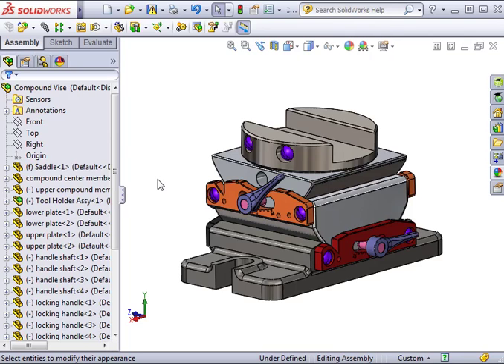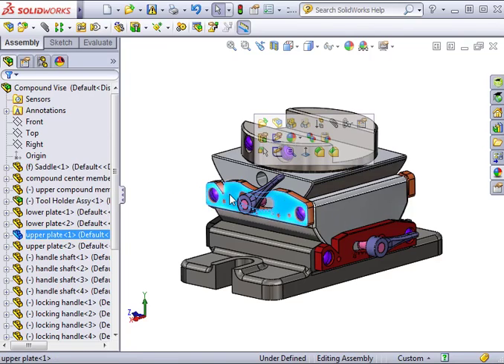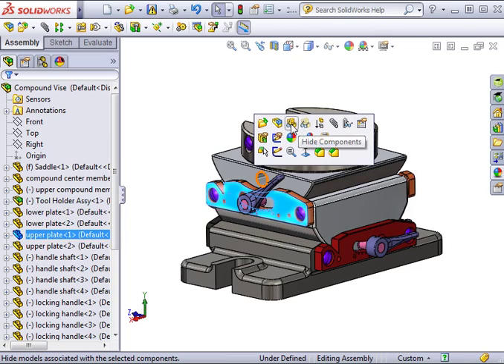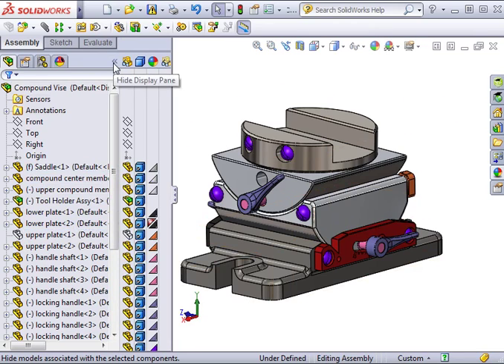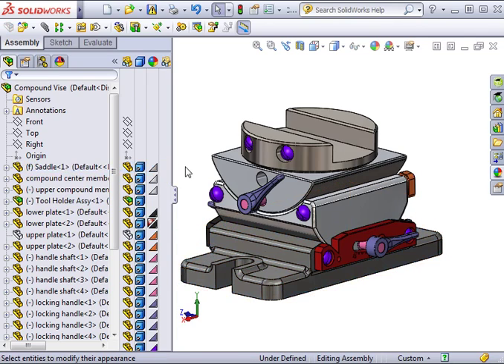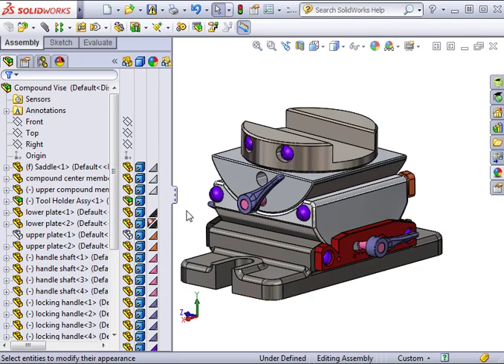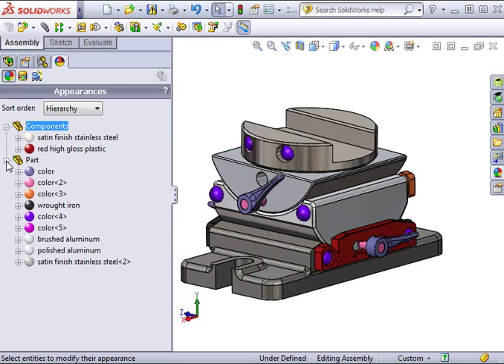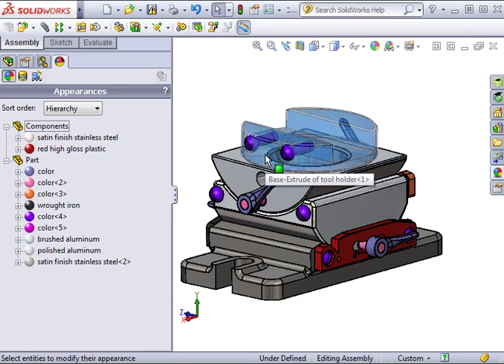06 Assemblies 14 Hide and Show Components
SolidWorks Assembly Hide and Show Components